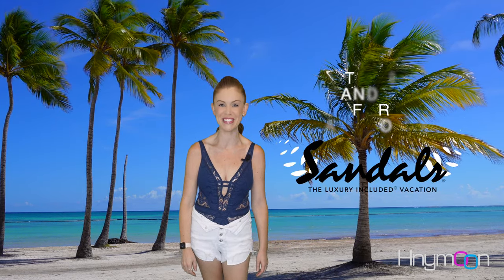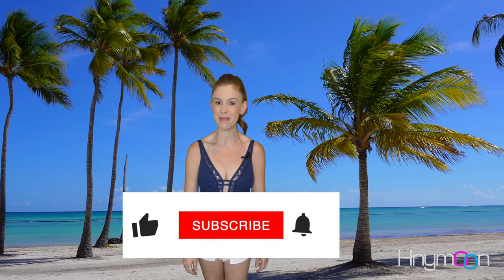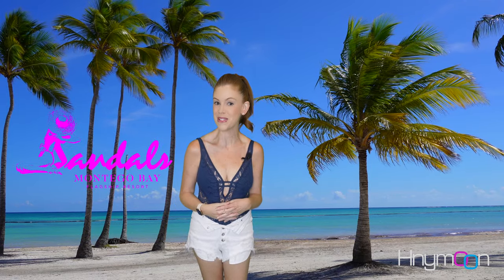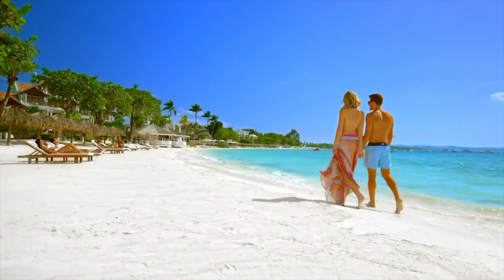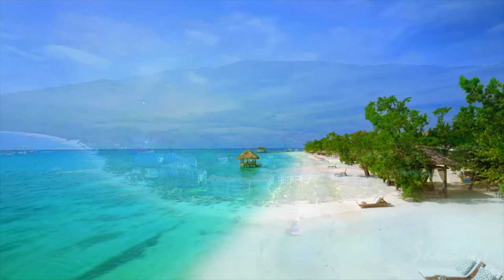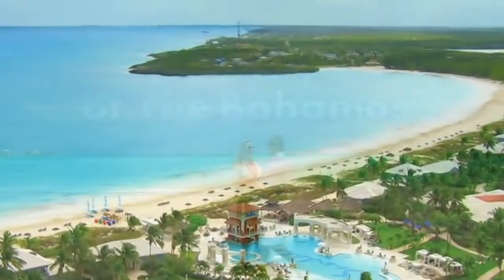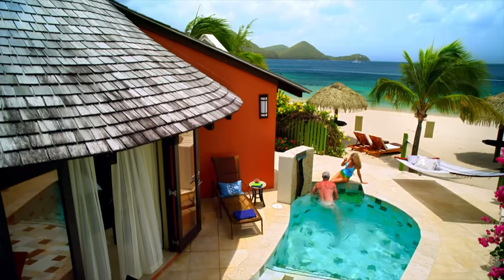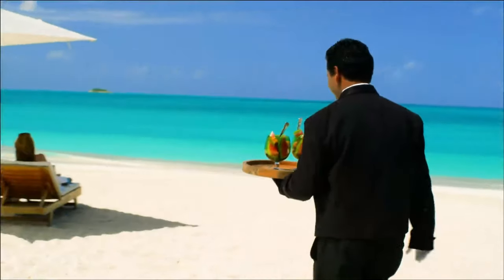Top Six Sandals for Beach Lovers [Sandals Resorts 2021]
Find out which 6 Sandals Resorts we think are the best for beach lovers. Every Sandals Resort is located on the very best beaches in the Caribbean, but we think these 6 have special appeal for the most discerning beach lover.

There’s no question that the Caribbean is known for having the best beaches in the world. Sandals is known to have the best all-inclusive resorts in the Caribbean. So, it should come as no shock that Sandals would be located on the very best beaches the Caribbean has to offer.
In our video today we are going to list the top 6 Sandals resorts for beach lovers. Beaches come in all shapes and sizes, and every Sandals Resort has a great beach but, we have a few favorites and we are going to share them with you today.
As fellow beach lovers we found it way too hard to rank this top 6 list. Each of the listed beaches are infinitely beautiful and are equally worthy of a beach lover seal of approval. So, in no particular order we start with Sandals Montego Bay, after all it was the original Sandals resort. Sandals Montego Bay offers a true beachfront experience with an expansive stretch on Jamaica's largest private white sand beach. With plenty to do on the beach and in the water, it's a great option if you're looking for plenty of activities with sun and sand. Plus, for couples who want beachfront access at all times, there's an incredible selection of beachfront suites only steps away from the sand, including butler suites and swim-up suites.
Next on our list is Sandals Negril. Located on the best stretch of Negril's famed 7-Mile Beach in Jamaica, Sandals Negril is also a great option for couples that want both swim-up and beachfront in the same suite - in fact, the entire resort is situated right on the shoreline for easy access to the beach and incredible views from many of the resort's beautiful suites. Plus, active couples will love all the activities available including scuba, snorkeling, and water skiing!
Next, we have Sandals South Coast. Beach lovers can't go wrong with Sandals South Coast in Jamaica, because the whole resort is beachfront! Set on a 2-mile stretch of pristine white sand, all of the rooms and suites in their Italian, French, and Dutch villages face the beach, so that you can always have views of the amazing South Coast shoreline. There are also plenty of chances to get close to the water with over-the-water Latitudes Bar, over-the-water Serenity Wedding Chapel, and over-the-water bungalows.
Up next, is Sandals Emerald Bay. Exuma, Bahamas is known for its powdery white sand beaches and extraordinary blue water, and Sandals Emerald Bay is perfectly positioned on 1.5 miles of beautiful beach. This resort is also a great option for those that want an incredible beach vacation as well as access to land sports such as golf on a course surrounded by amazing turquoise waters designed by golf legend Greg Norman.
Next, we have one of my personal favorites, Sandals Grande St Lucian. Located on a peninsula with a mile stretch of beautiful beach and calm waters, Sandals Grande St. Lucian offers incredible options for being close to the beach and water such as beachfront rondoval butler suites and over-the-water bungalows, as well as an over-the-water Serenity Chapel. The resort also has easy access for divers and snorkelers.
Finally, we have Sandals Grande Antigua. Antigua is the island of 365 beaches - one for every day of the year - and Sandals Grande Antigua is beautifully set on one of their best, Dickenson Bay. Repeatedly considered Sandals' most romantic resort, beach lovers will enjoy the powdery white sand and incredibly clear water.
With 15 resorts on 6 islands Sandals has the perfect beach for every beach lover.